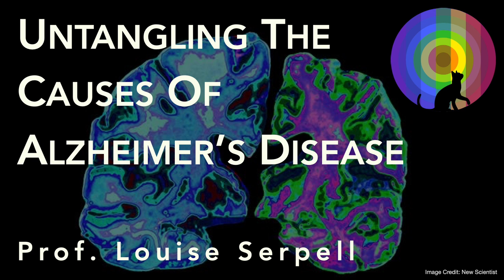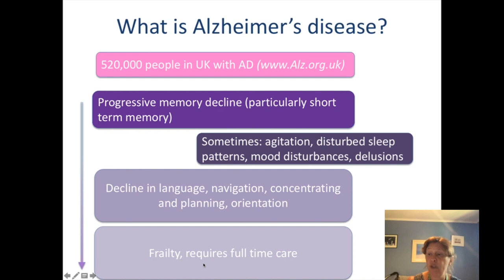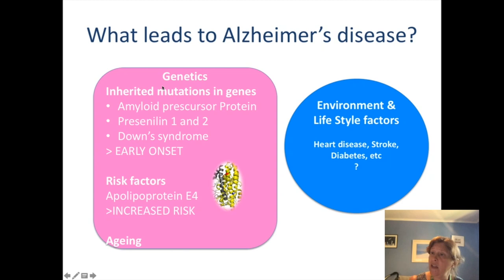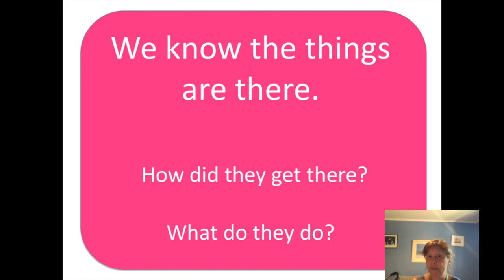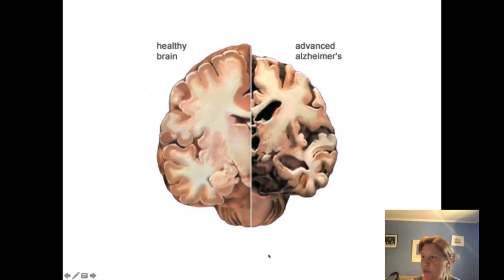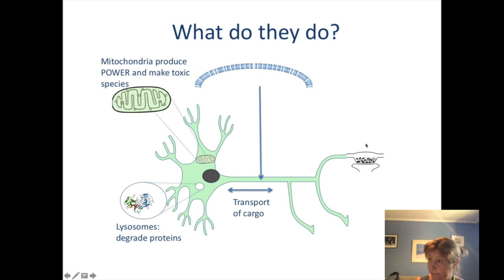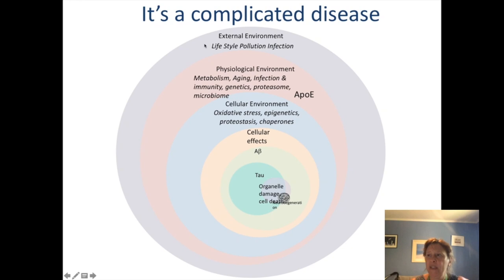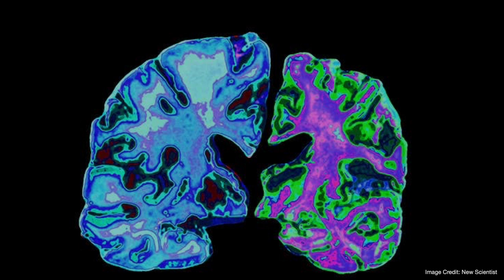Untangling The Causes Of Alzheimer's Disease | Prof Louise Serpell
Alzheimer’s disease is the most common form of Dementia and diagnosis is increasing as we live longer. In this talk, I will describe what we know about the possible causes of Alzheimer’s disease and explain what researchers are doing to understand the mechanisms of disease. This basic research work is essential to understand a complex disease to enable therapies to be designed to modify disease progression.